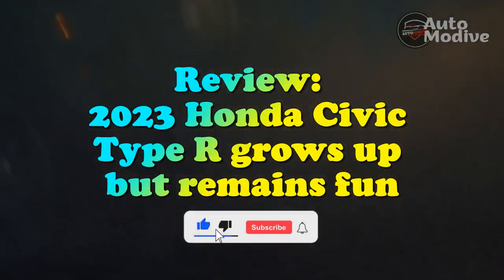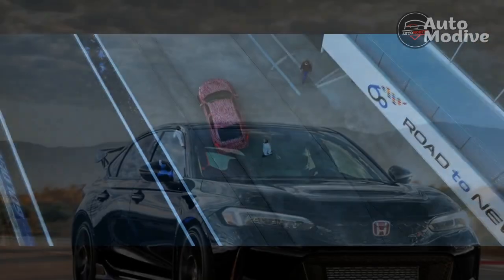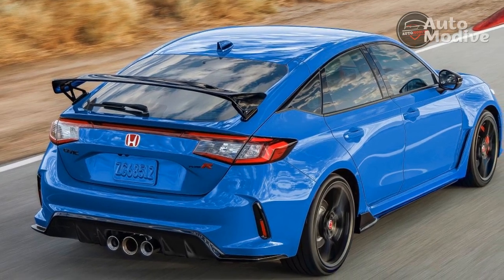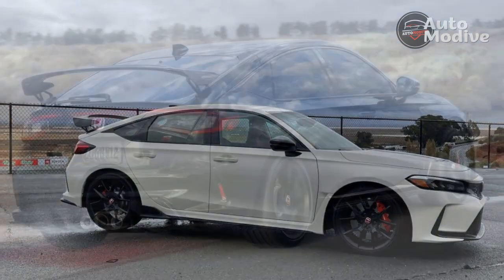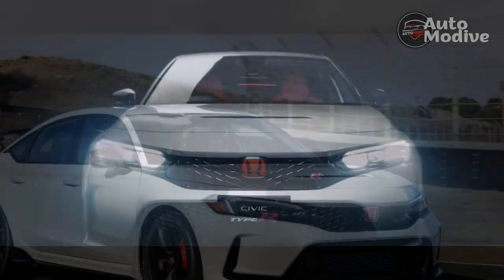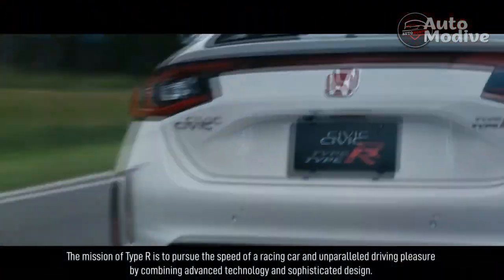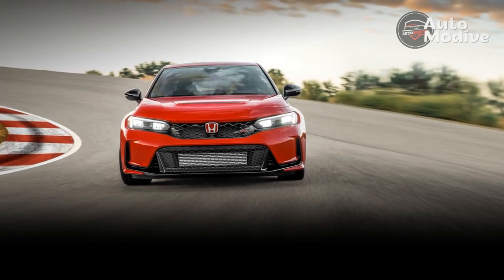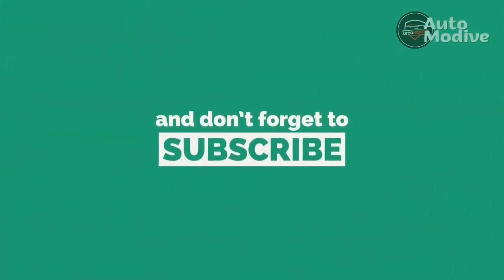Review, 2023 Honda Civic Type R grows up but remains fun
Credit source: motor1, motorauthority, caranddriver
1. We use trusted media sources in loading news and narrative content that we provide, in order to maintain accuracy and facts. We also include sources as references. please visit the sites we provide for more in-depth information related to the information or discussion we raise.

2. We use manual editing in making videos, we do not use video mass generator (Ai) in making videos.

3. The material we use in making this video, is free and non-copyrighted content, or Creative Commons content, with fair use of content. If there is a problem or material that we use in the video in this channel, or there is a discussion about future business.

Thanks,